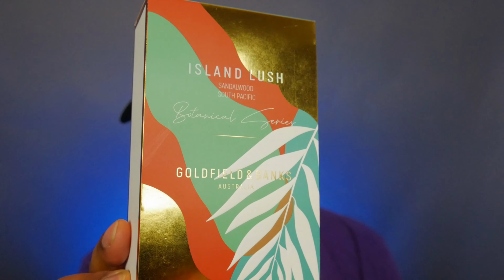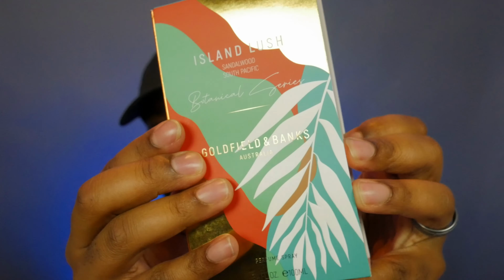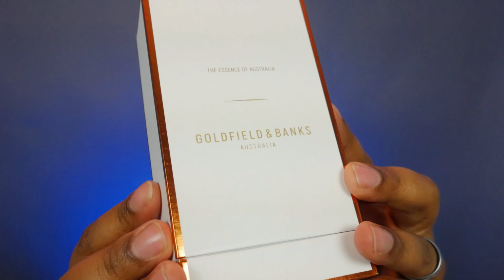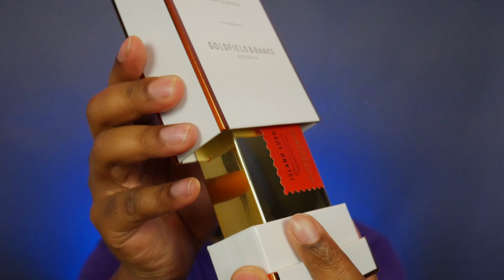Island Lush | Goldfield & Banks Australia | Fragrance Review ☀️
Here we have a magnificent fragrance. Versatile, smooth, warm, and woody. Got a unique sent profile and can garner some compliments. This is Island Lush from Goldfield & Banks Australia.
Your support helps this channel bring you more content!